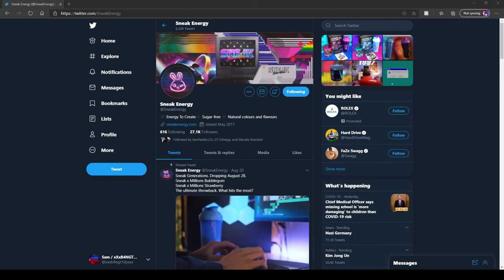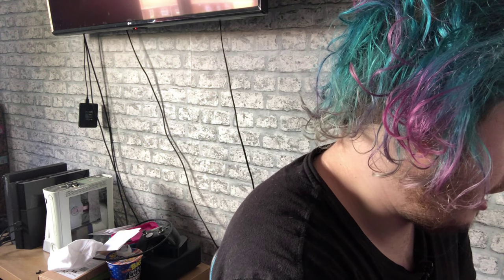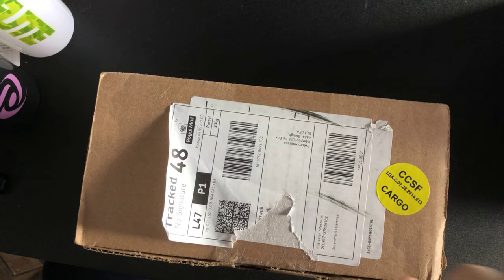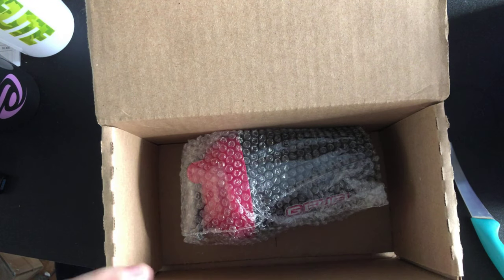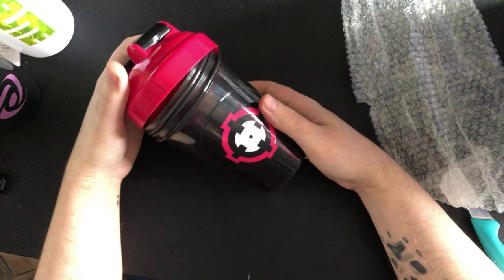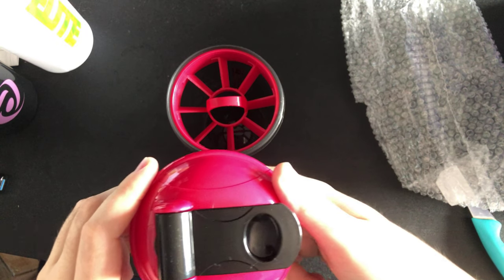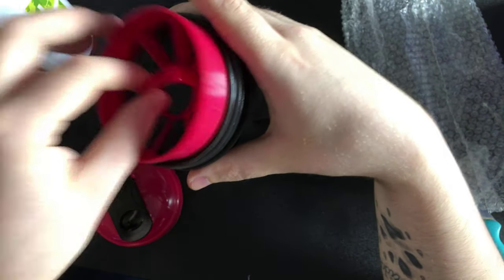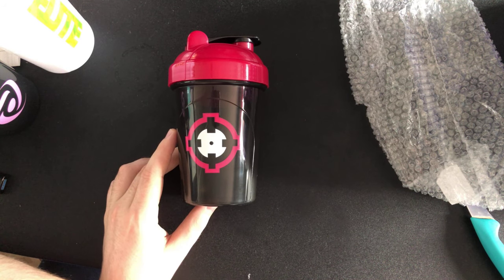GFUEL SHAKER UNBOXING : THE ONE_SHOT_GURL